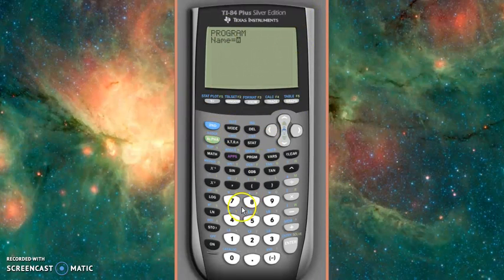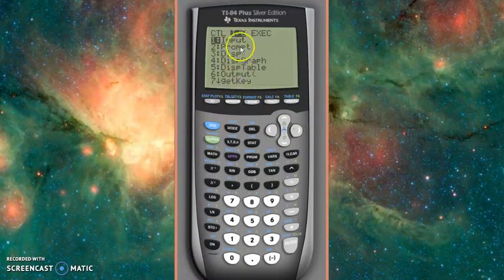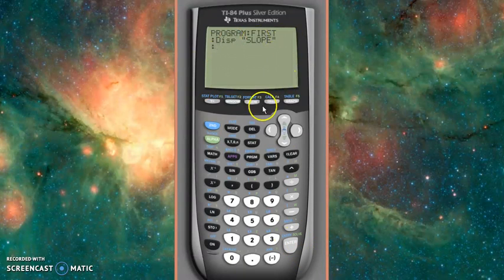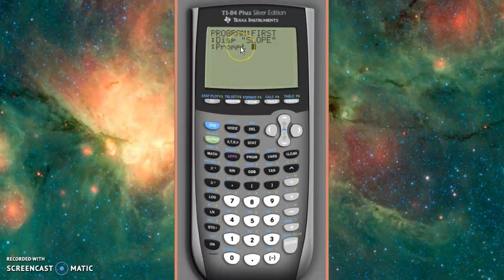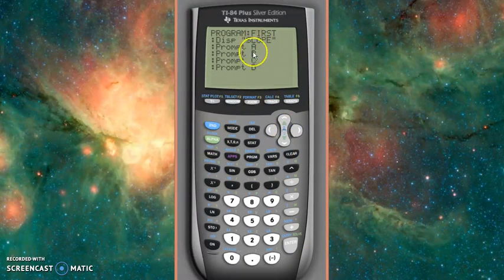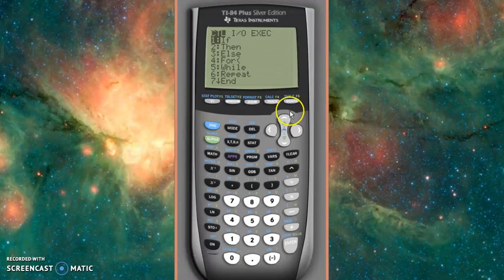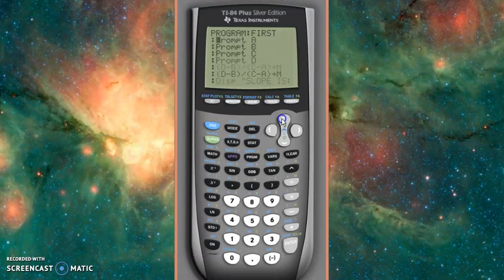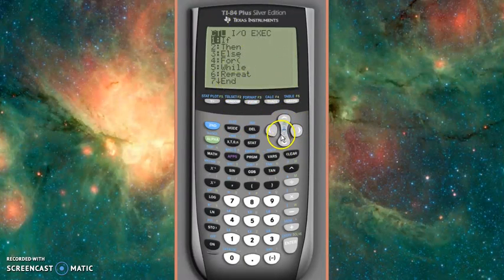Exploring TI-Basic: Our first program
Hello! Welcome to the channel! This channel is going to be used to help organize a website I am doing for a project.

This video covers the very basics of this amazing and extremely basic coding language. I run through a quick version of the slope equation. A better version can be found on my website which I encourage everyone to explore!